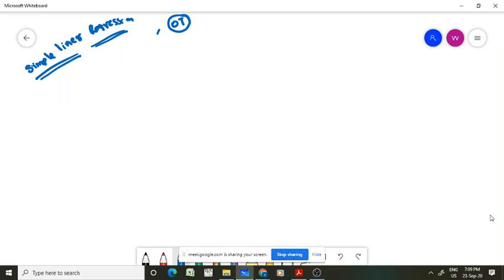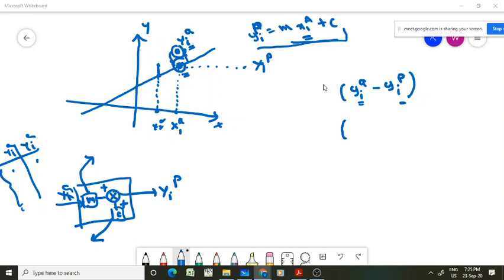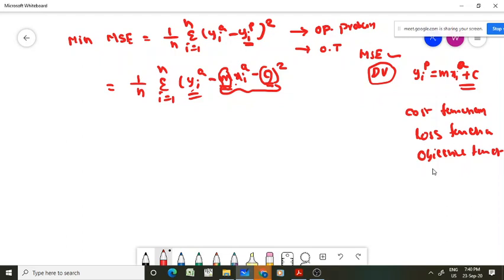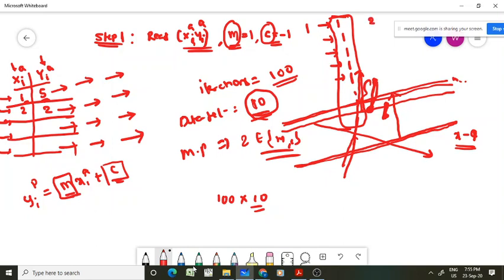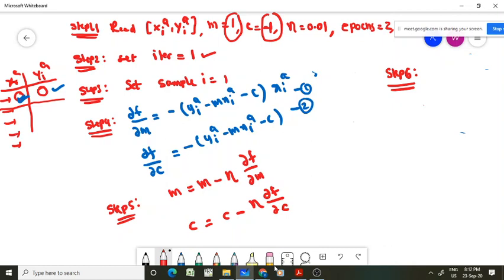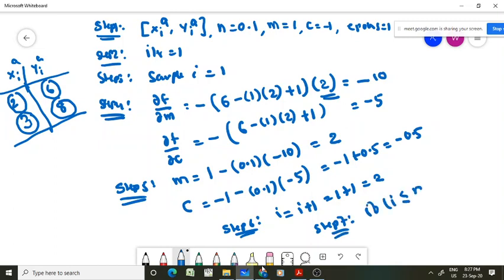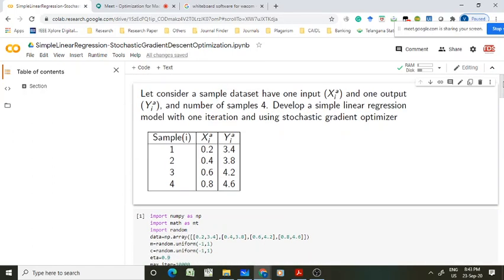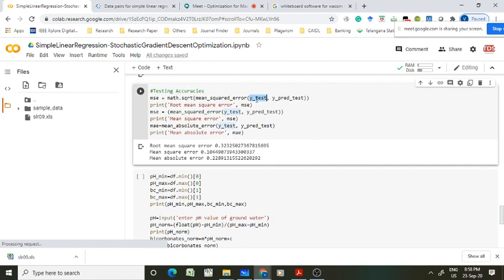Simple Linear Regression Model With Stochastic Gradient Descent Optimizer